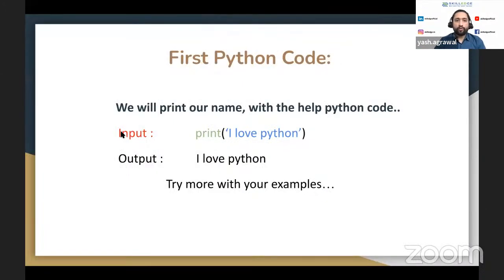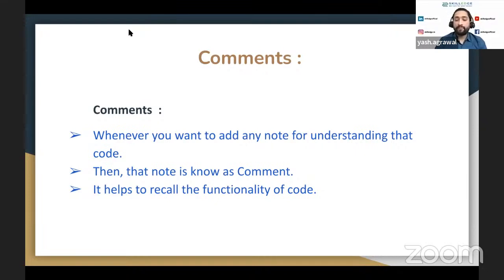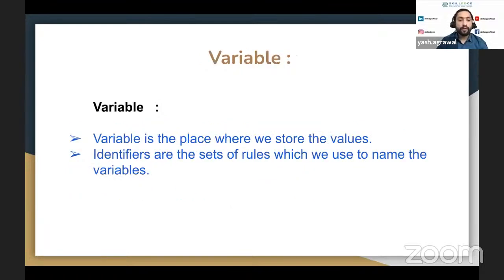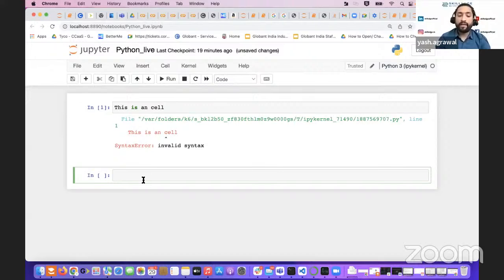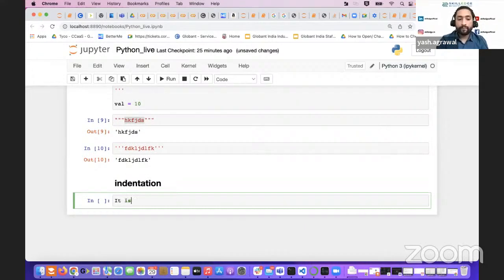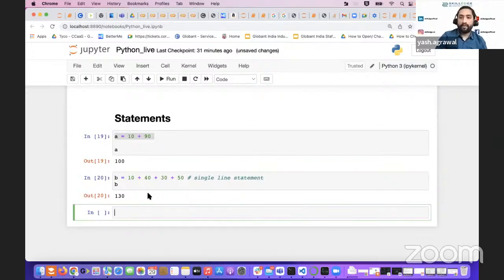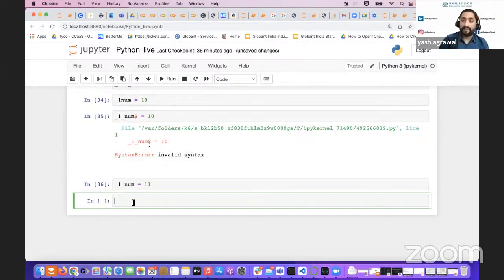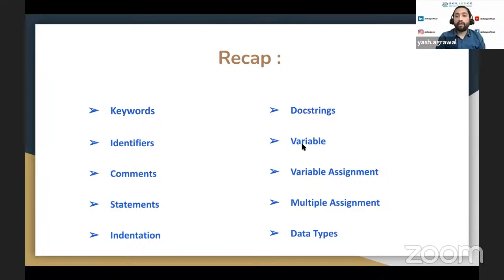Grammer & Rules of Python